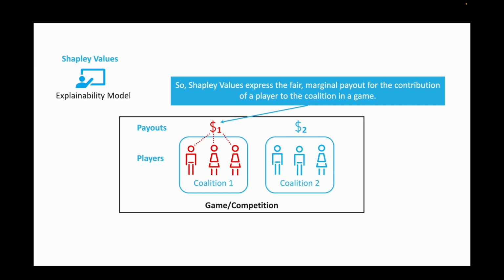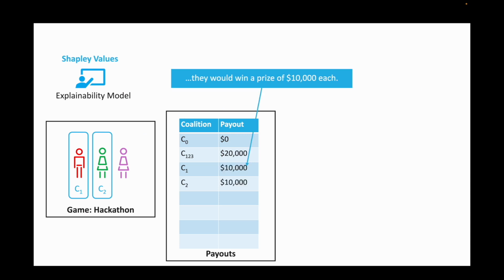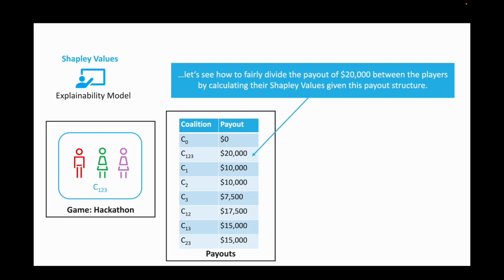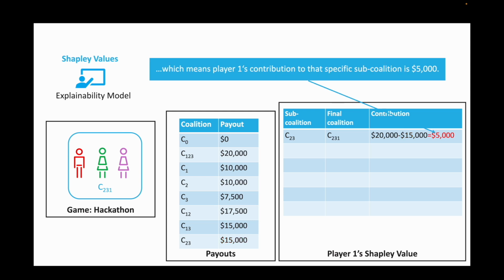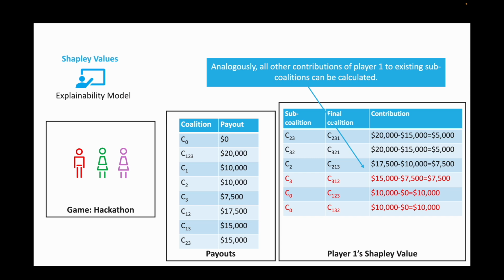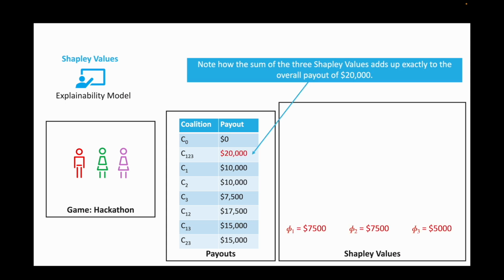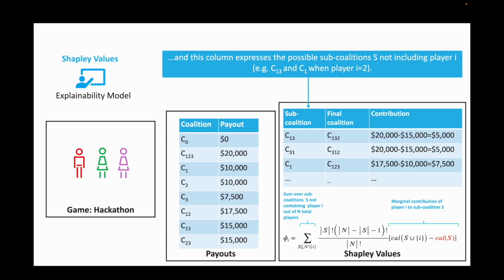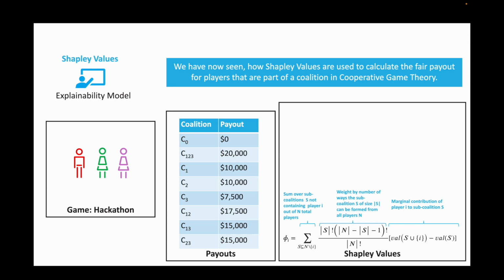Shapley Values Explained: Calculating Shapley Values in Game Theory | Chapter 06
In Chapter 06 of the Shapley Values Explained series, we perform a step-by-step calculation of Shapley Values using a simple Cooperative Game Theory example — a hackathon game where players must team up to win rewards.

You’ll learn how to calculate Shapley Values by hand, how marginal contributions are derived for each player, and why the sum of all Shapley Values equals the total payout — a key property that later translates directly to Machine Learning feature attribution.

By understanding how fair reward distribution works in Game Theory, we build the mathematical foundation for explaining feature importance in time series forecasting and other ML prediction tasks.

- How to calculate Shapley Values by hand in a simple Game Theory example
- What the marginal contribution of a player (or feature) means
- Why the sum of all Shapley Values equals the total outcome or prediction
- How this Game Theory intuition connects to Machine Learning explainability
- How fair payout distribution becomes fair feature attribution in ML forecasting